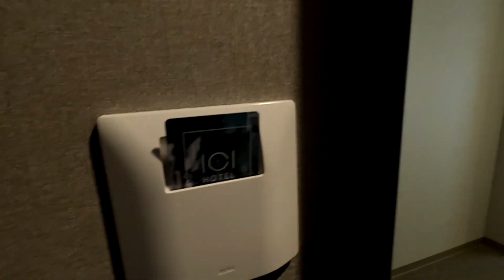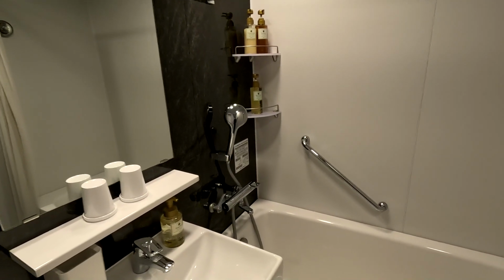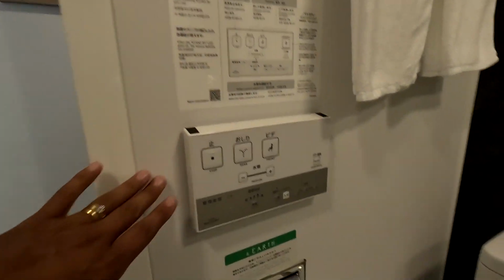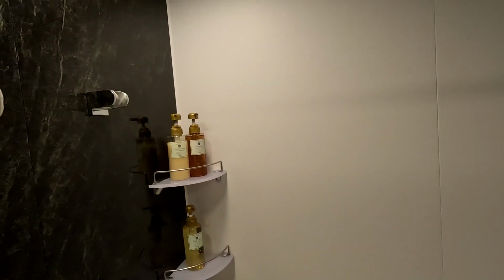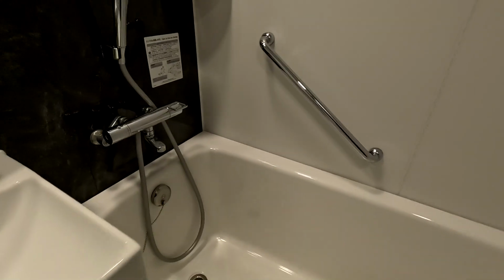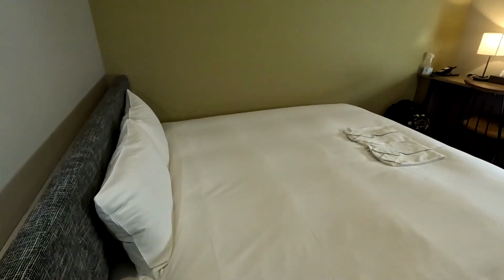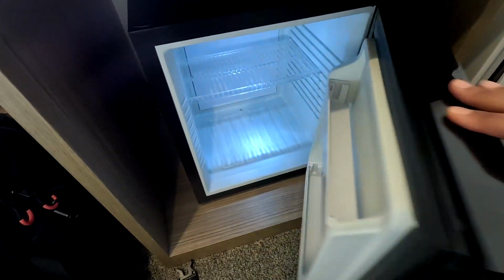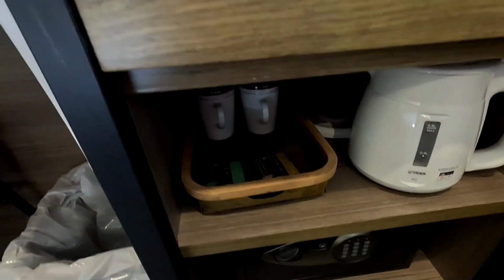Budget Hotel Room Tour In Tokyo Japan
Enjoy our budget hotel room tour in Tokyo Japan. We are back in Tokyo and we are giving you a tour of the Ici Hotel Ueno Okachimachi. This hotel is very close to the Ahikabara neighborhood. It's a great place to base out of for your trip to Tokyo Japan.